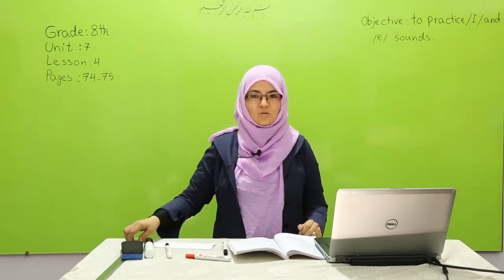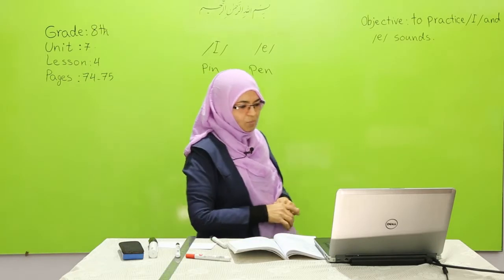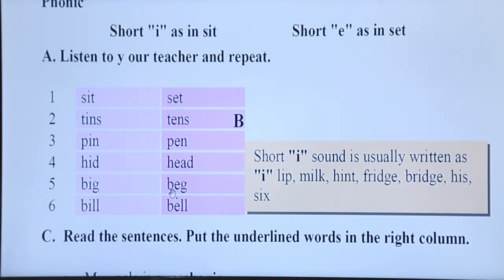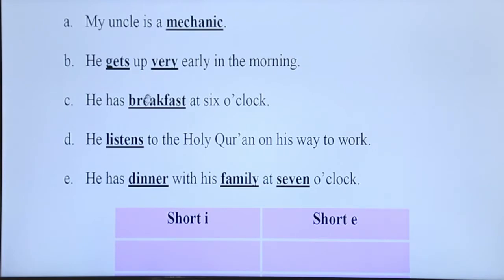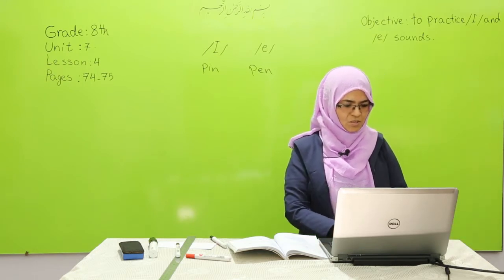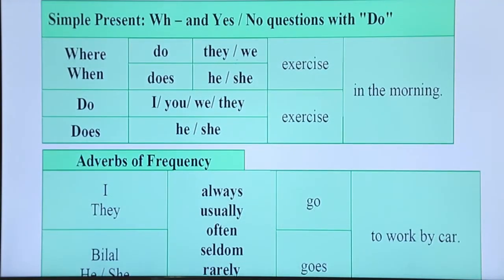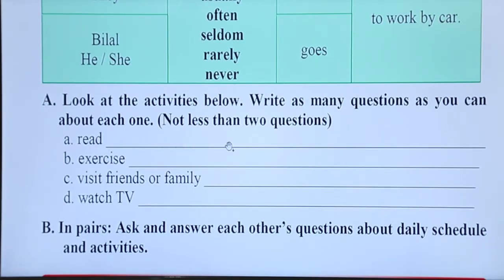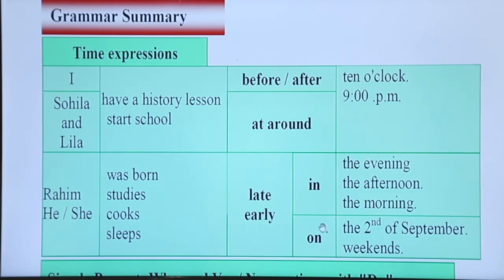صنف هشتم مضمون انگلیسی درس 35 صداها